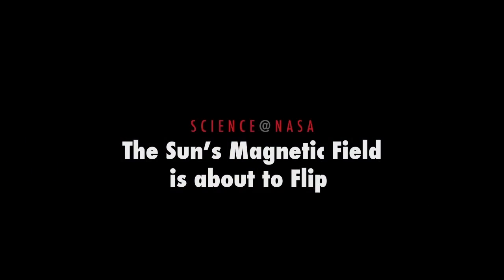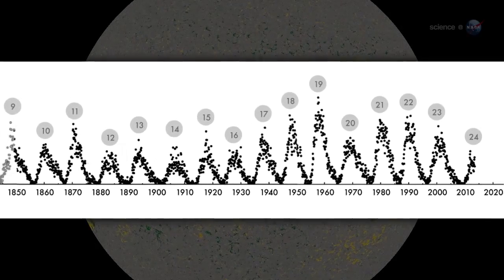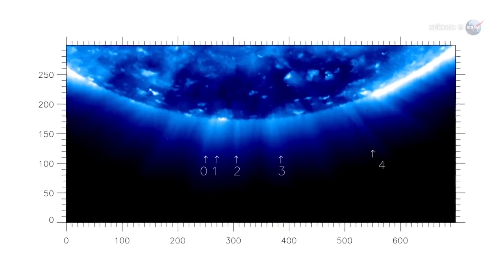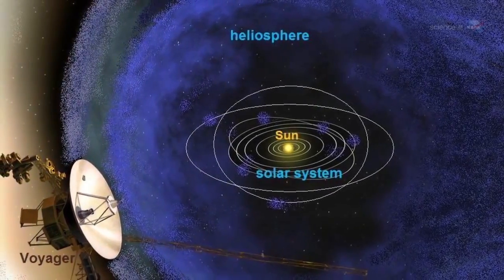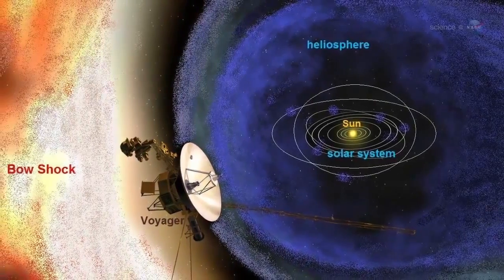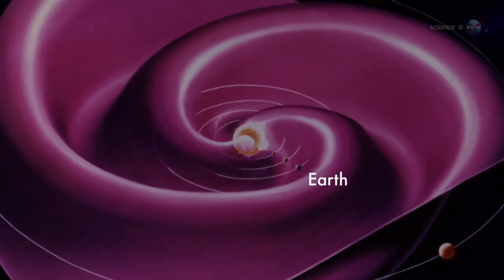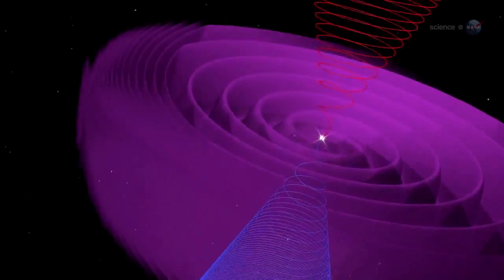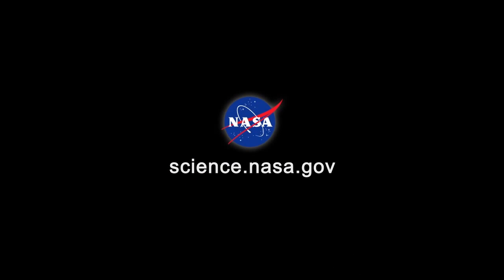BIG NEWS: The Sun's Magnetic Field is About to Flip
August 6, 2013 Something big is about to happen on the sun.  According to measurements from NASA-supported observatories, the sun's vast magnetic field is about to flip.
"It looks like we're no more than 3 to 4 months away from a complete field reversal," says solar physicist Todd Hoeksema of Stanford University. "This change will have ripple effects throughout the solar system
The sun's magnetic field changes polarity approximately every 11 years.  It happens at the peak of each solar cycle as the sun's inner magnetic dynamo re-organizes itself.  The coming reversal will mark the midpoint of Solar Cycle 24. Half of 'Solar Max' will be behind us, with half yet to come.

Hoeksema is the director of Stanford's Wilcox Solar Observatory, one of the few observatories in the world that monitor the sun's polar magnetic fields.  The poles are a herald of change. Just as Earth scientists watch our planet's polar regions for signs of climate change, solar physicists do the same thing for the sun. Magnetograms at Wilcox have been tracking the sun's polar magnetism since 1976, and they have recorded three grand reversals—with a fourth in the offing.

Solar physicist Phil Scherrer, also at Stanford, describes what happens: "The sun's polar magnetic fields weaken, go to zero, and then emerge again with the opposite polarity. This is a regular part of the solar cycle."

A reversal of the sun's magnetic field is, literally, a big event. The domain of the sun's magnetic influence (also known as the "heliosphere") extends billions of kilometers beyond Pluto. Changes to the field's polarity ripple all the way out to the Voyager probes, on the doorstep of interstellar space.

When solar physicists talk about solar field reversals, their conversation often centers on the "current sheet."  The current sheet is a sprawling surface jutting outward from the sun's equator where the sun's slowly-rotating magnetic field induces an electrical current.  The current itself is small, only one ten-billionth of an amp per square meter (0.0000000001 amps/m2), but there's a lot of it: the amperage flows through a region 10,000 km thick and billions of kilometers wide.  Electrically speaking, the entire heliosphere is organized around this enormous sheet.

During field reversals, the current sheet becomes very wavy. Scherrer likens the undulations to the seams on a baseball.  As Earth orbits the sun, we dip in and out of the current sheet. Transitions from one side to another can stir up stormy space weather around our planet.

Cosmic rays are also affected. These are high-energy particles accelerated to nearly light speed by supernova explosions and other violent events in the galaxy.  Cosmic rays are a danger to astronauts and space probes, and some researchers say they might affect the cloudiness and climate of Earth. The current sheet acts as a barrier to cosmic rays, deflecting them as they attempt to penetrate the inner solar system. A wavy, crinkly sheet acts as a better shield against these energetic particles from deep space.

As the field reversal approaches, data from Wilcox show that the sun's two hemispheres are out of synch.

"The sun's north pole has already changed sign, while the south pole is racing to catch up," says Scherrer. "Soon, however, both poles will be reversed, and the second half of Solar Max will be underway."

When that happens, Hoeksema and Scherrer will share the news with their colleagues and the public.